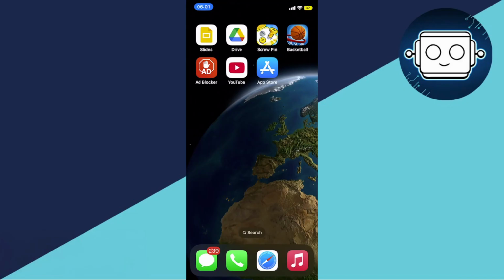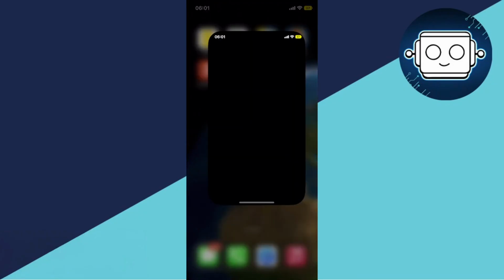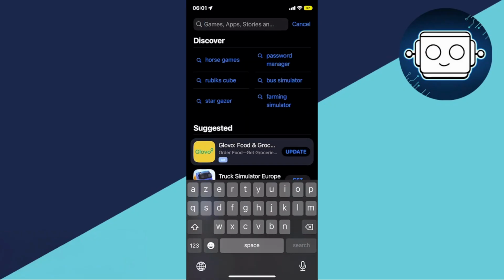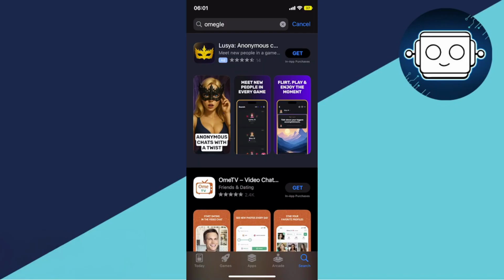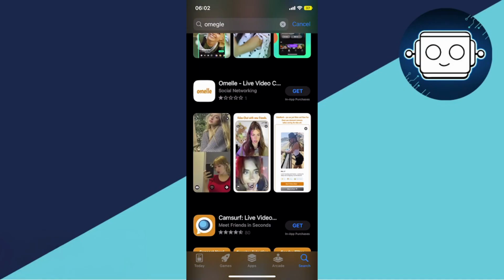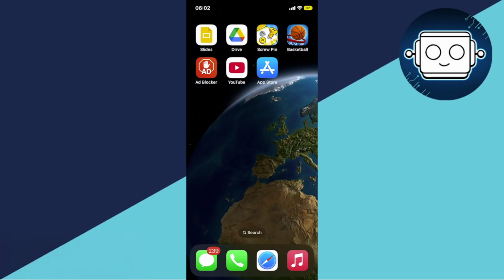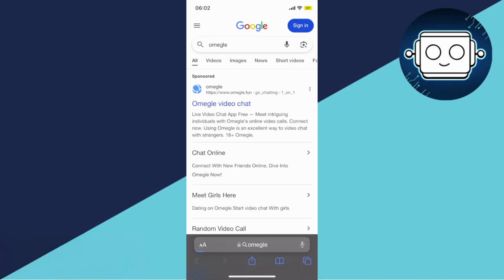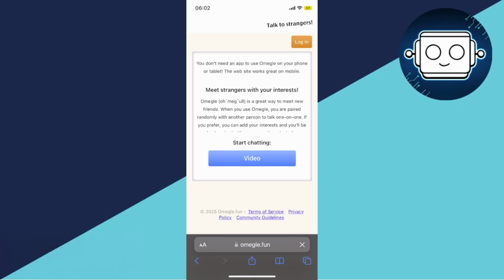How To Use Omegle On Your Phone (Updated 2025)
Learn how to use Omegle on your phone in this updated 2025 guide. Whether you’re on Android or iPhone, this step-by-step tutorial will show you how to chat on Omegle mobile, start video calls, and use all Omegle features right from your smartphone or tablet. Discover how to access Omegle without errors, enable your camera and microphone, and enjoy Omegle video chat anywhere. This Omegle mobile guide 2025 covers everything you need to know to connect with people worldwide instantly.